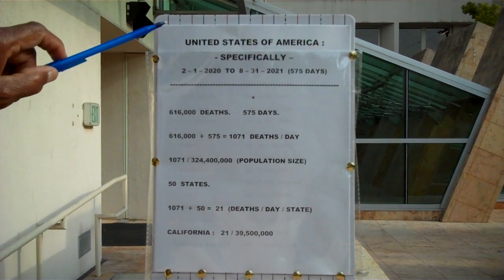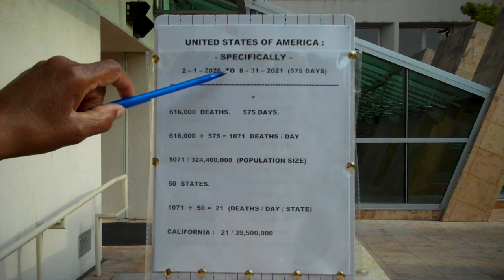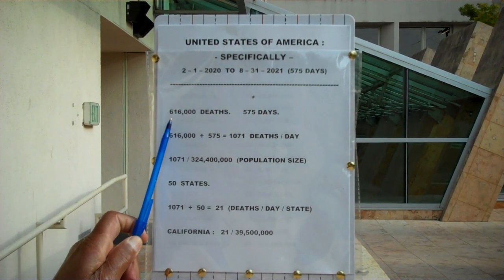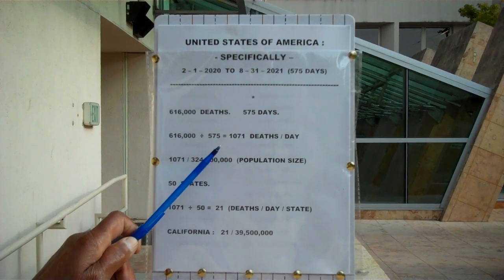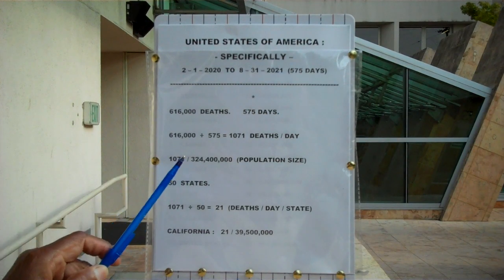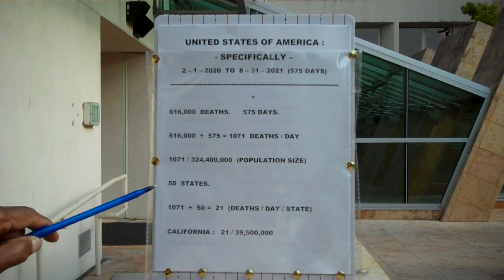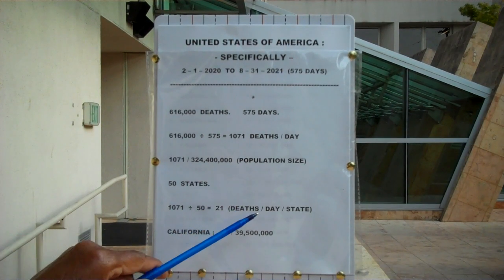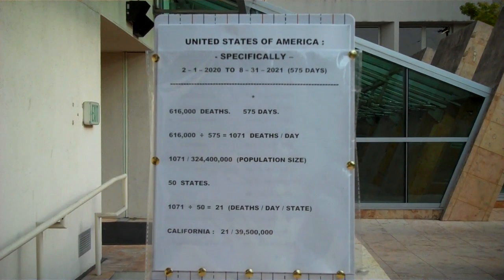The Present PANDEMIC : Its' True MORTALITY Rates and MORBIDITY Rates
Share video. For all videos write: Jessie Johnson Flat Earth into Youtube. The present PANDEMIC ? Its' mortality rates and its' morbidity rates. Basic mortality rates and basic morbidity rates are simple and uses only basic arithmetic. The numbers may be large but it is only basic arithmetic. This is THE TRUE form of mortality and morbidity rates at basis.